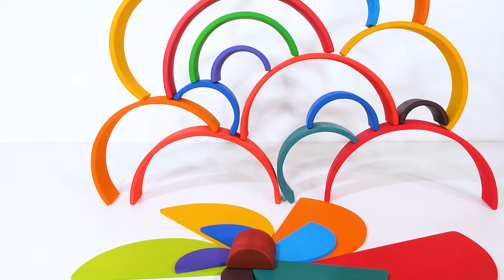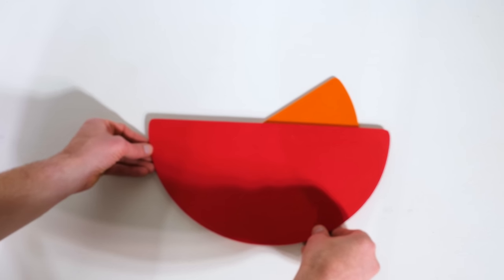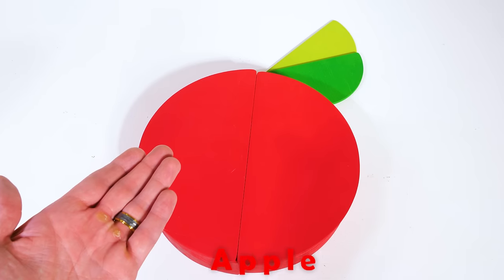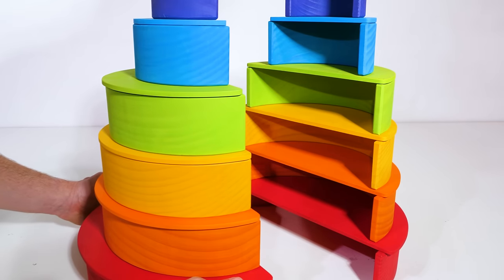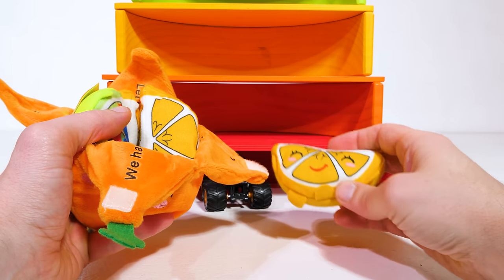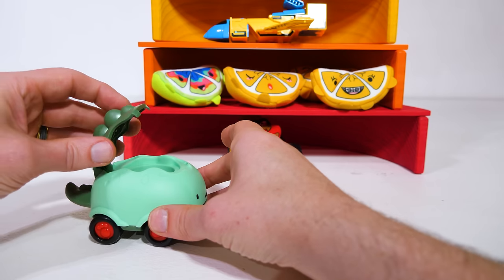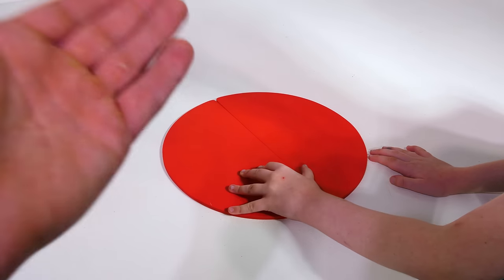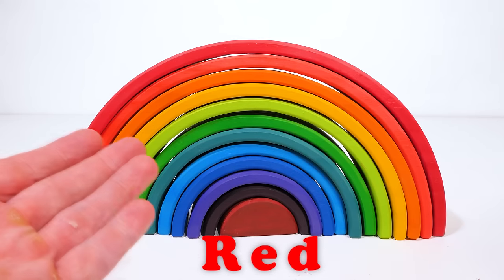Rainbow Learning Blocks for Toddlers and Kids!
Rainbow Learning Blocks for Toddlers and Kids! In today's preschool learning video, let's play with colorful rainbow blocks! We'll learn colors and spelling words while coming up with creative uses for our building blocks. These brightly colored rainbow blocks are fun to play with and are a great toy for imaginative and creative play for toddlers and kids alike!